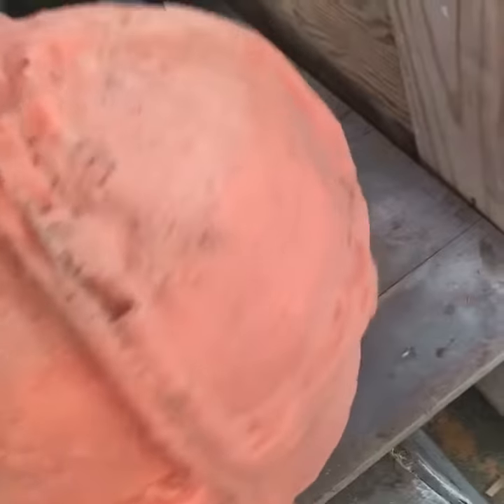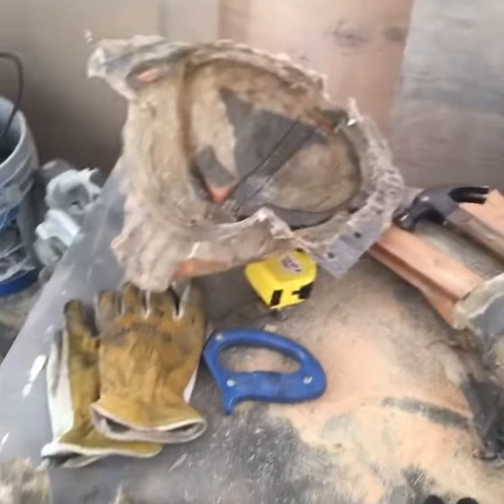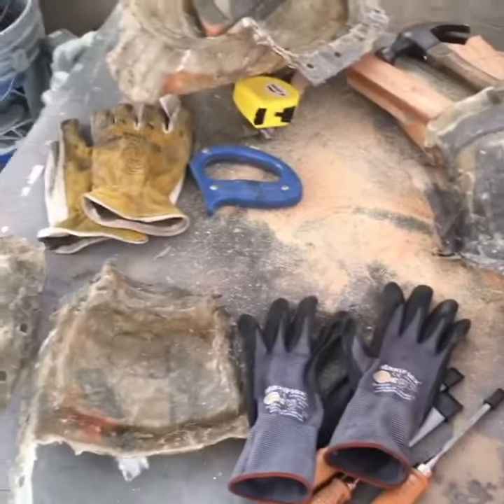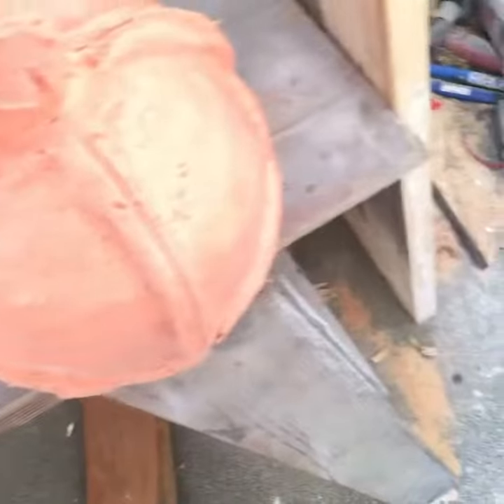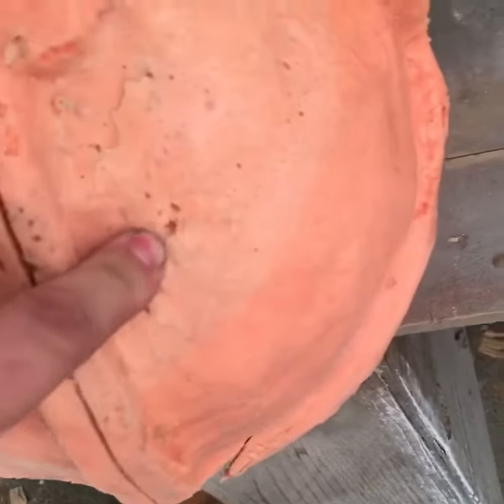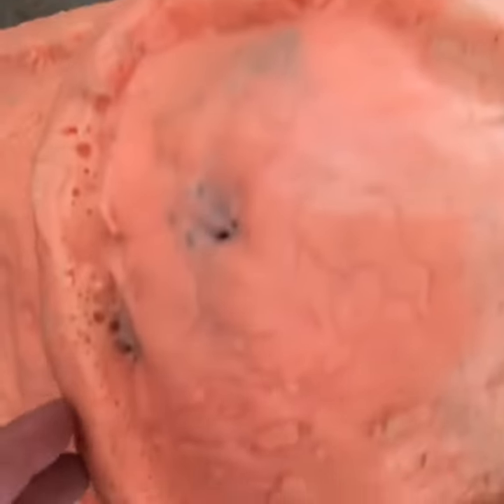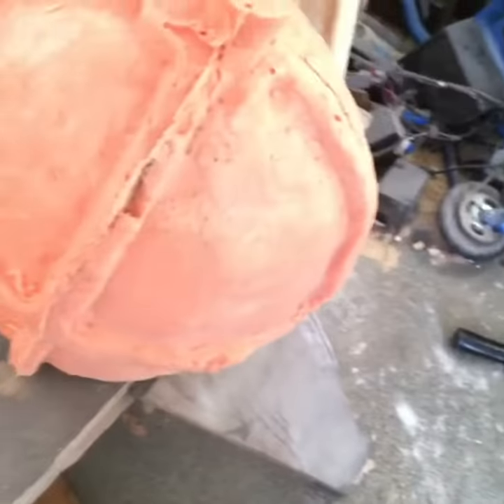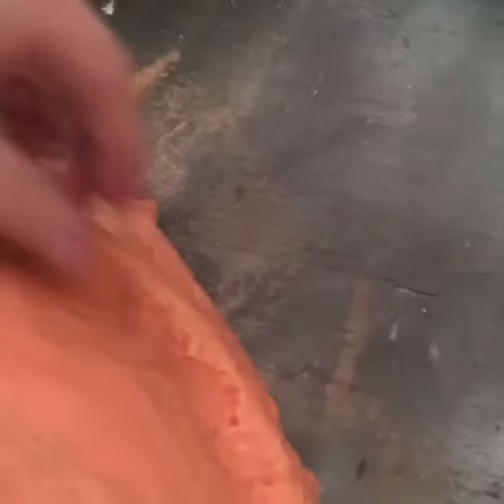Freed at last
The mold is free from the shell! Now to fix the torn parts and the mothershell. Hopefully soon we will have this up and going.